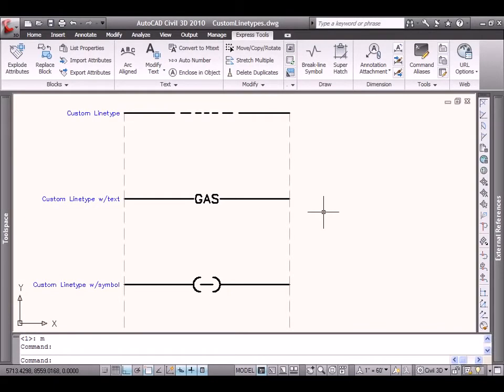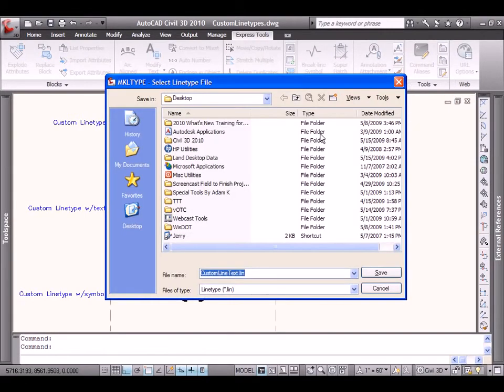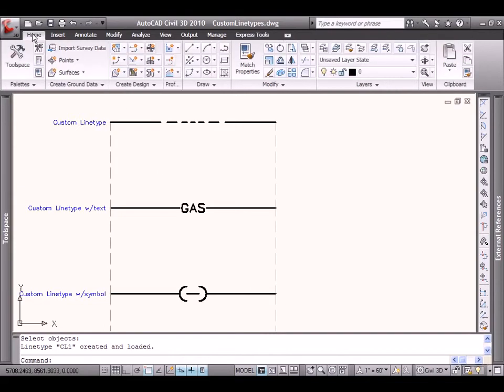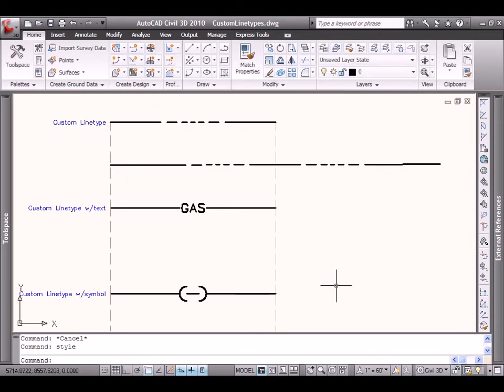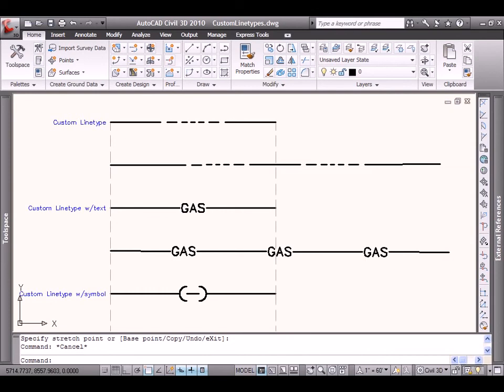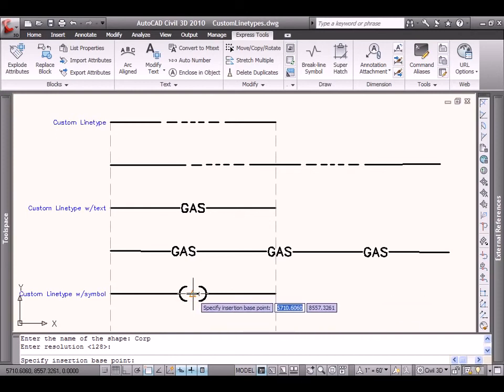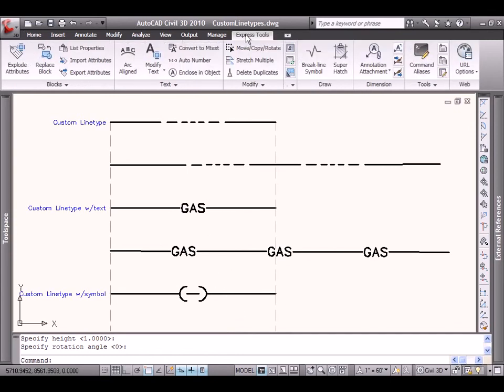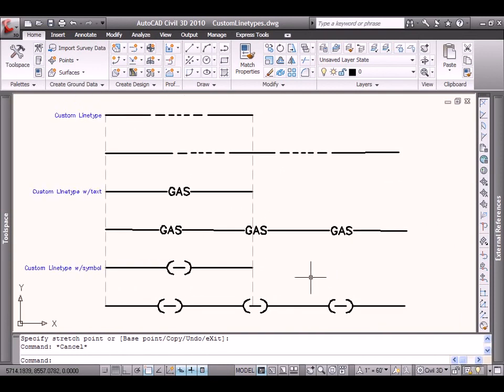Civil 3D 2010 'Creating Custom Linetypes' HD